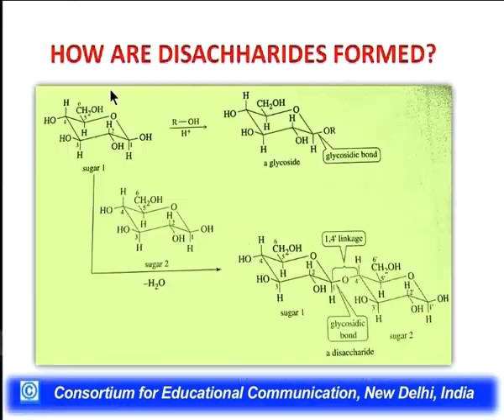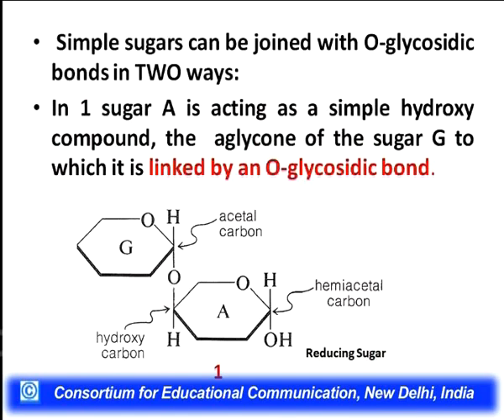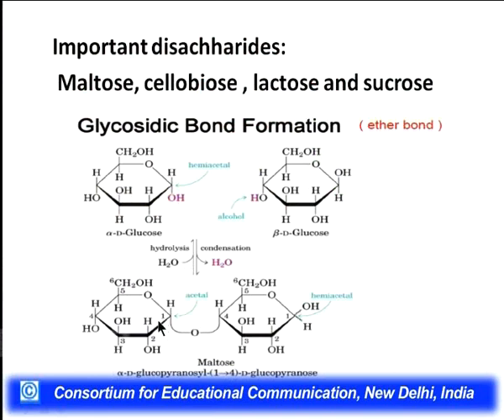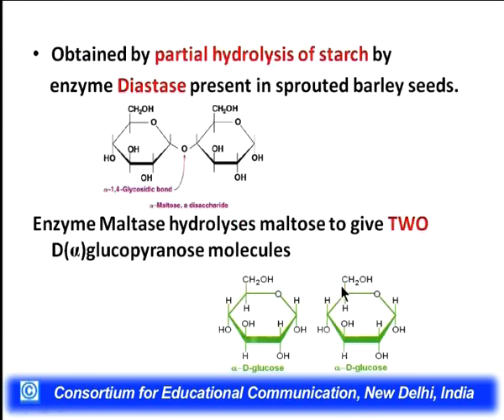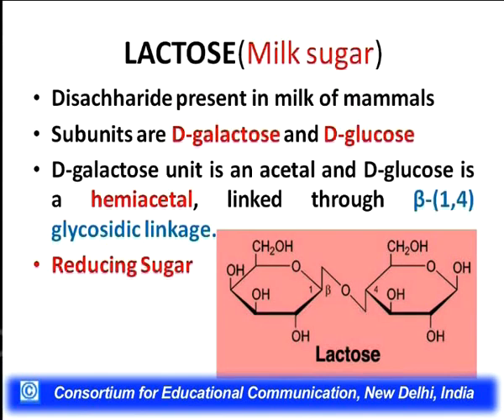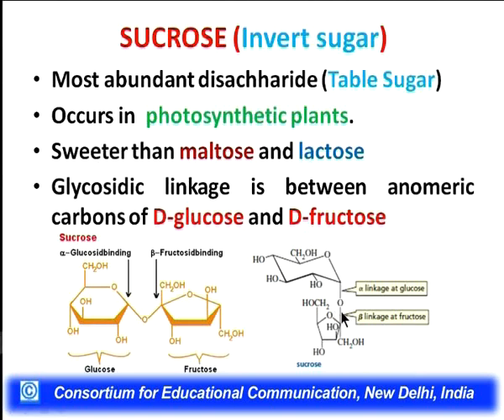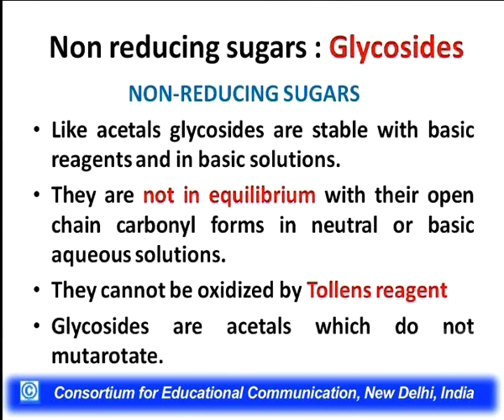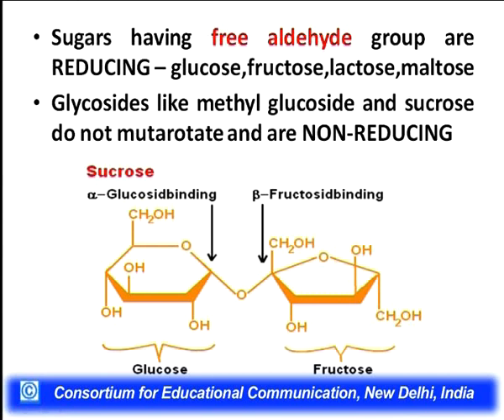Carbohydrates : Oligo and Polysachharides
This Lecture talks about Carbohydrates : Oligo and Polysachharides